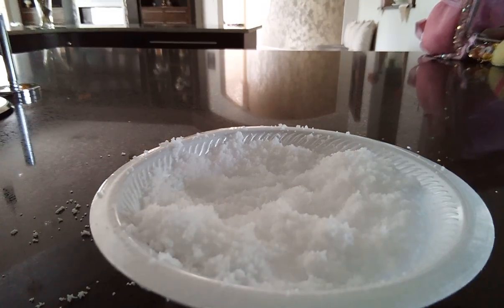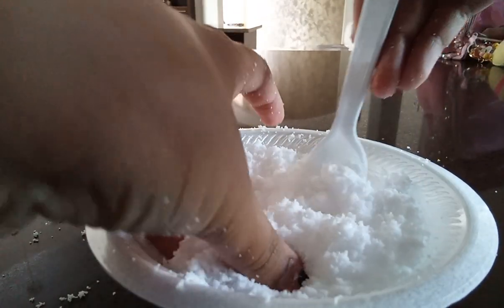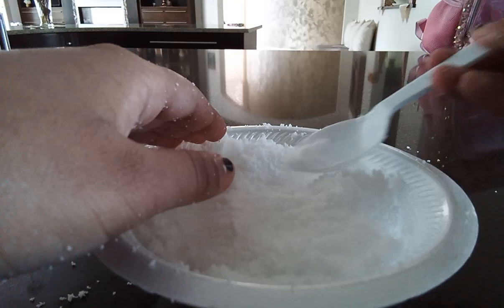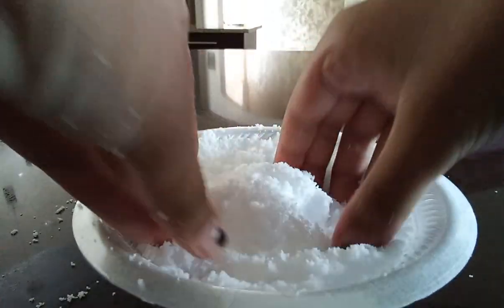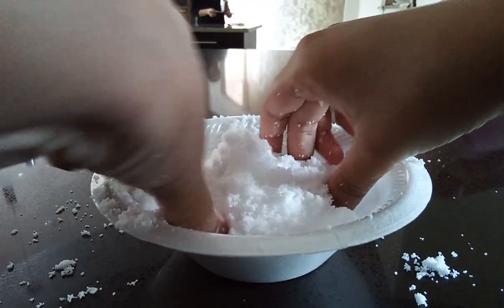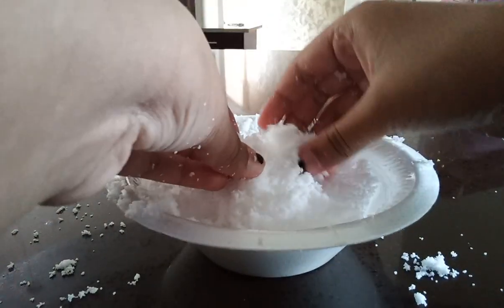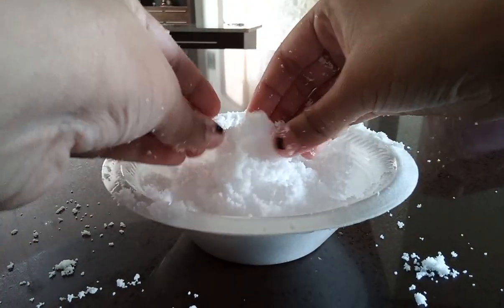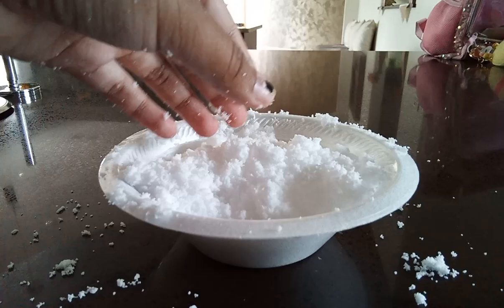Making a Snowman